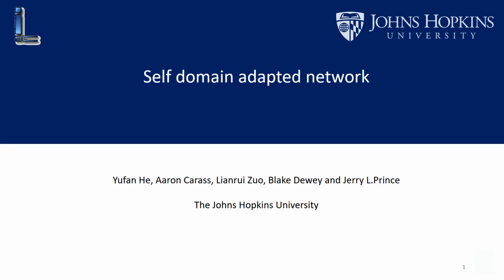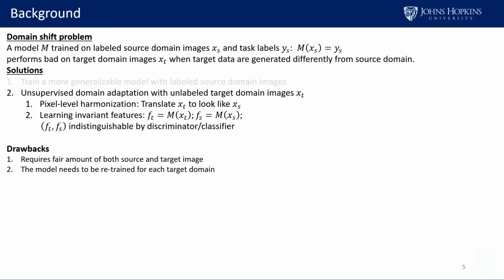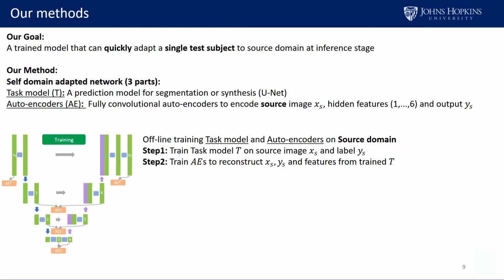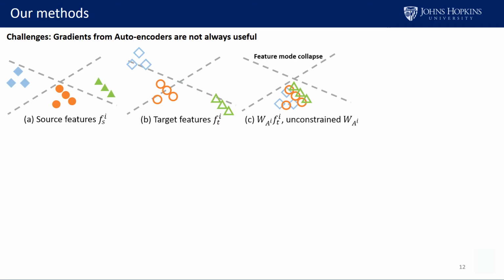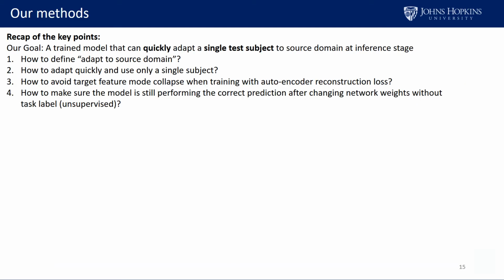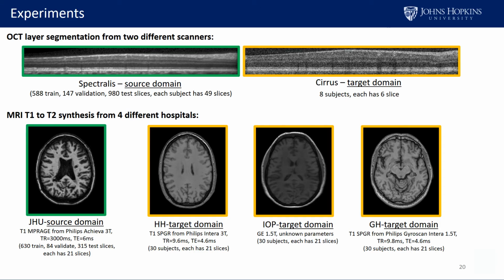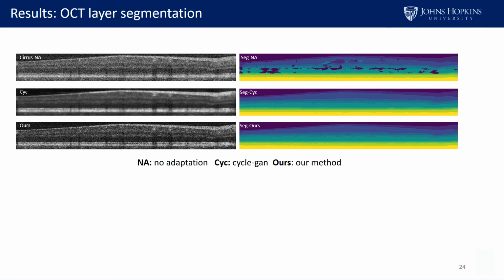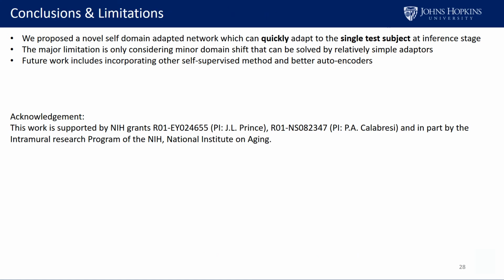Self domain adapted network | MICCAI 2020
Yufan He presenting "Self domain adapted network" at the 23rd International Conference on Medical Image Computing and Computer Assisted Intervention (MICCAI), Lima, Peru, October 4–8, 2020.

Y. He, A. Carass, L. Zuo, B.E. Dewey, J.L. Prince, "Self domain adapted network", 23rd International Conference on Medical Image Computing and Computer Assisted Intervention (MICCAI 2020),  Lecture Notes in Computer Science, vol 12261:437-446, 2020.